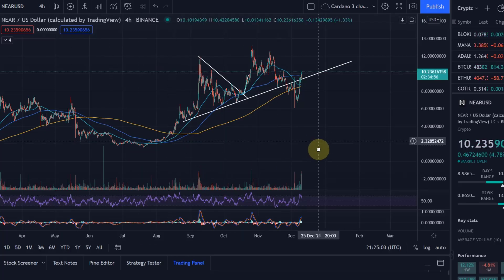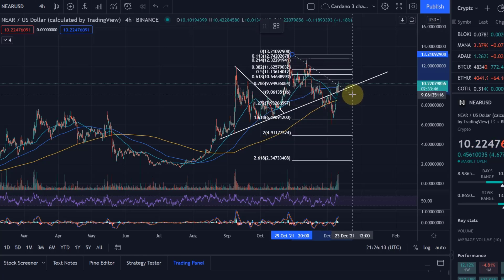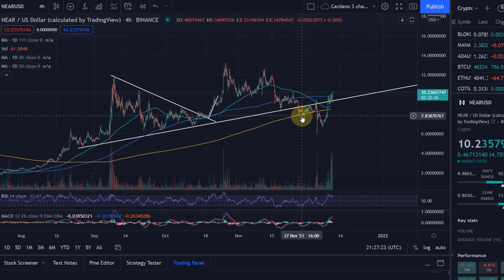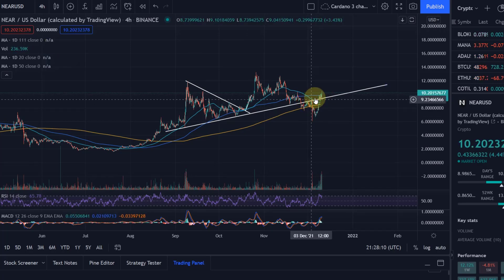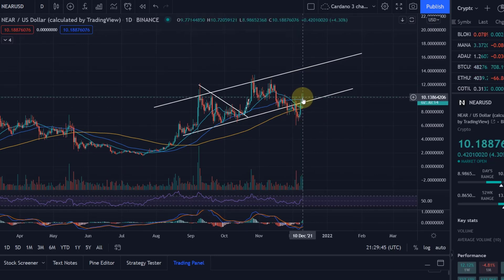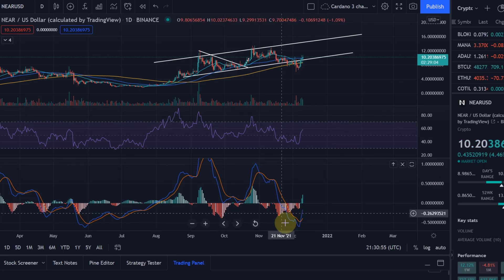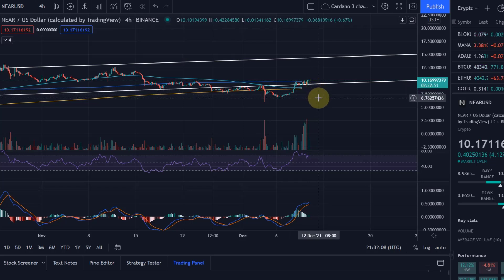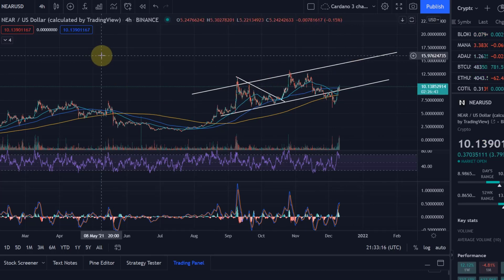NEAR Protocol Crypto Price News Today - Technical Analysis Update & Price Update Now!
NEAR Protocol Crypto Price News Today - Technical Analysis Update & Price Update Now! In this video I talk about the cryptocurrency NEAR or Near Protocol as I believe a breakout will happen soon. I carry out a price analysis and talk about my price predictions.